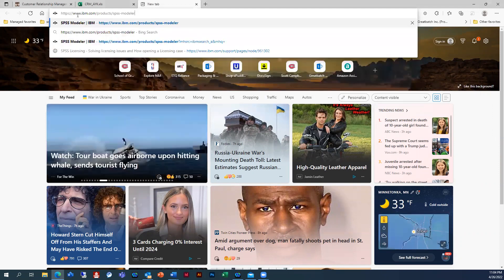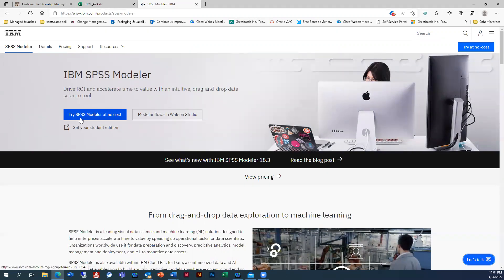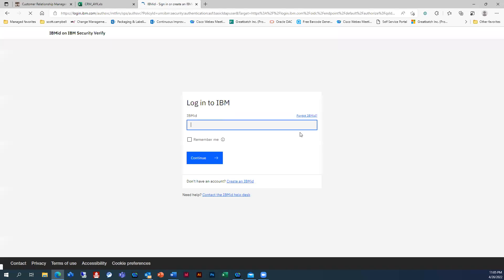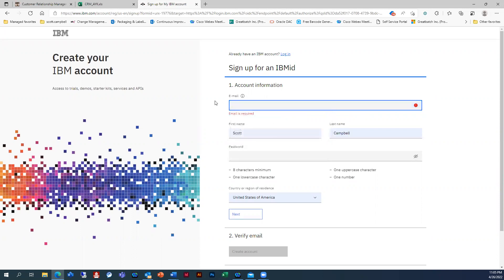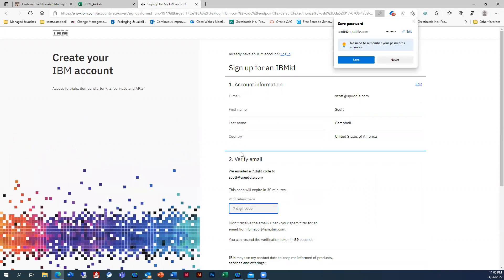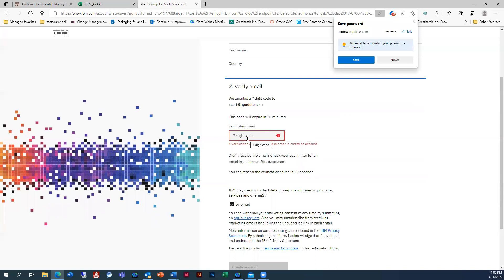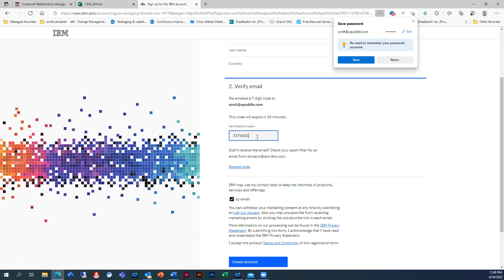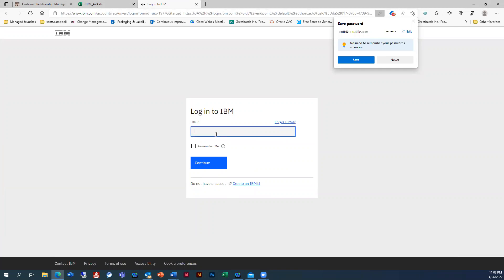IBM -SPSS Modeler 1 of 2 installation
this is 1 of 2 videos...

The software didn't like my password.